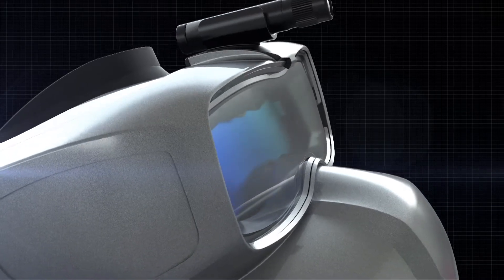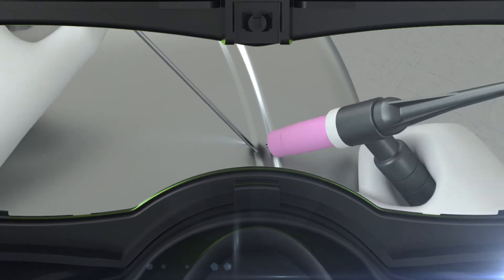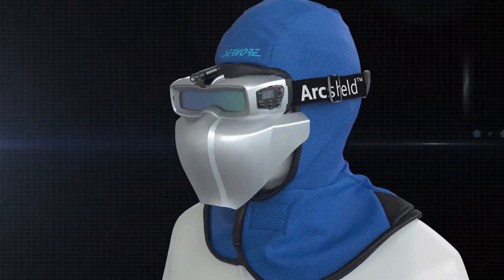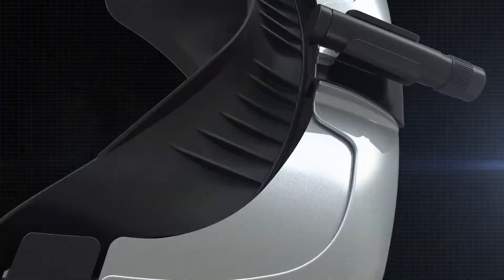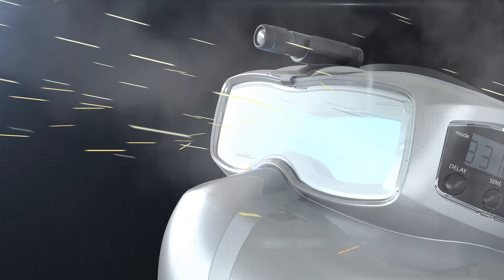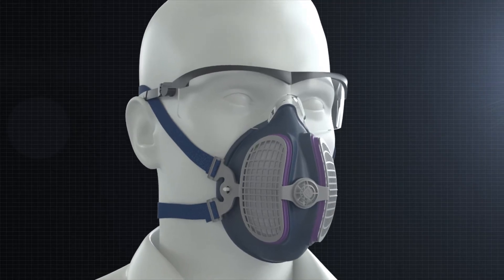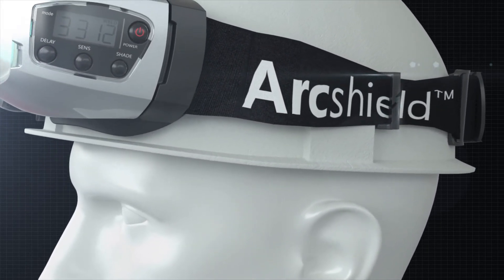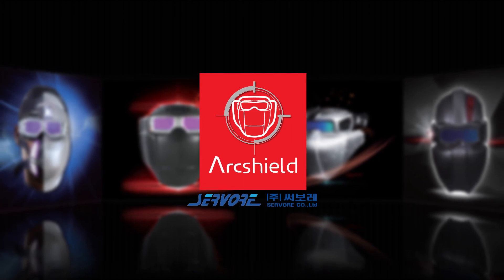Gogle spawalnicze SERVORE ArcShield 2™/ArcShield 2 Visor™ z sensorem elektromagnetycznym RF.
ArcShield 2 to doskonała alternatywa dla przyłbic spawalniczych. Gogle marki Servore stanowią nowoczesną ochronę w sprawdzonym, kompaktowym wydaniu. Są wyposażone w bardzo szybki czujnik elektromagnetyczny RF, który wraz z filtrem ADF błyskawicznie reaguje na zmiany pola magnetycznego podczas zajarzenia łuku.